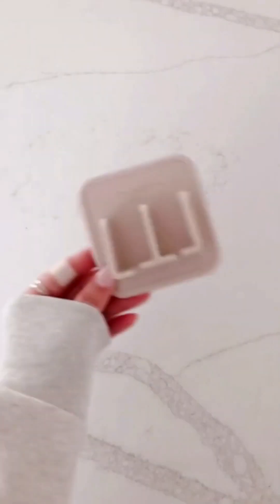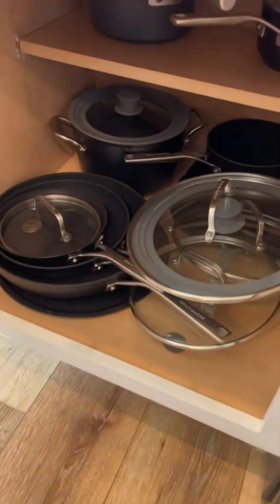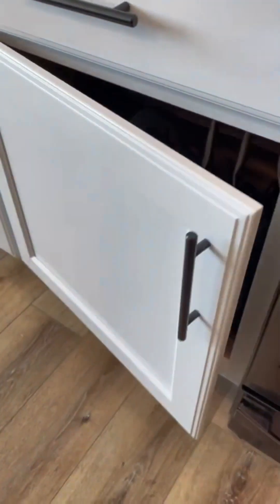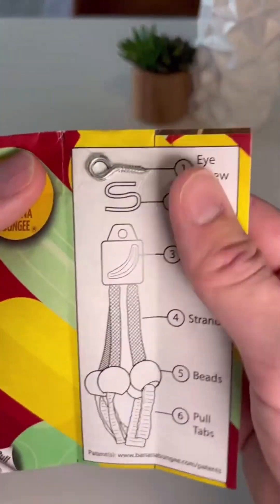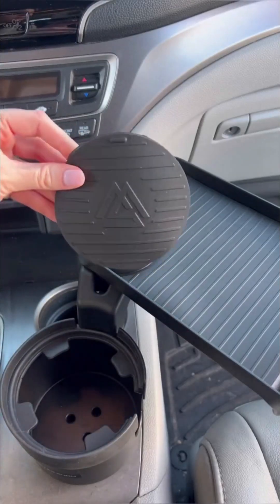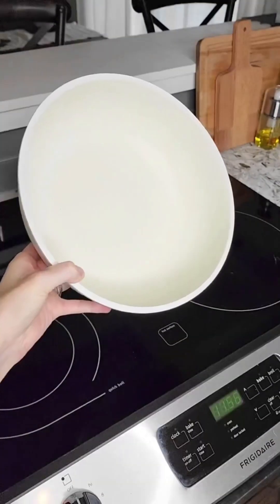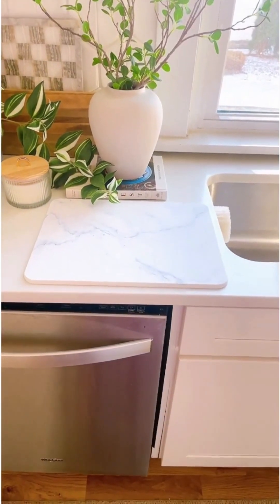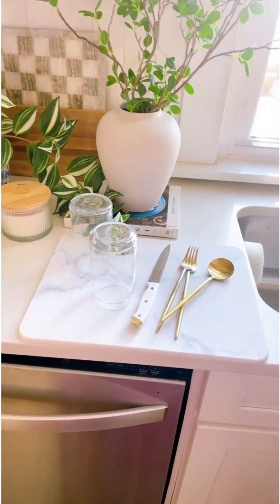2023 FEBRUARY AMAZON MUST HAVE | TikTok Made Me Buy It Part 16 | Amazon Finds | TikTok Compilation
2023 FEBRUARY AMAZON MUST HAVE | TikTok Made Me Buy It Part 16 | Amazon Finds | TikTok Compilation
💜Press "Show More" for all links💜

1. @gracefullyglam
Sushi Making Kit

2. @julianna_claire
Car Trash Can
Touchscreen Mist Cleaner
Microfiber Cleaning Towels
Leather Cleaner Wipes
Small Car Vacuum
Makeup Bag for traveling

3. @miriam.gin1
Silicone Toothbrush Holder
Folding Travel Mirror
Travel Blanket Pillow
Lightweight Suitcase

4. @daveandsissy
Pot and Pan Organizer

5. @everythingenvy
Foldable Ironing Board
Mini Compressed Towels

6. @stuffyouactuallyneed
Shower Hair Catcher
Banana Bungee
Nessie Ladle Spoon
To-Do List Bracelet
Magnetic Puck Lights

7. @heysweetkay
Car Food and Drink Holder

8. @ariellebrimhall
Pots and Pans Set

9. @arinsolange
Dish Drying Pad